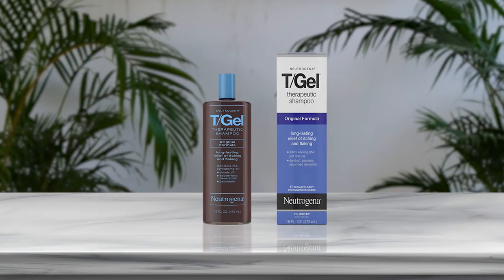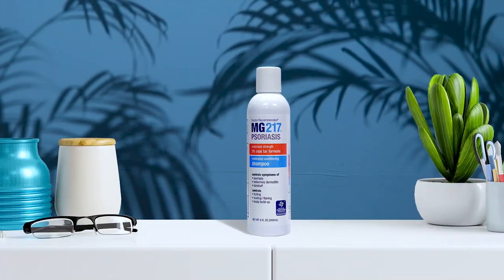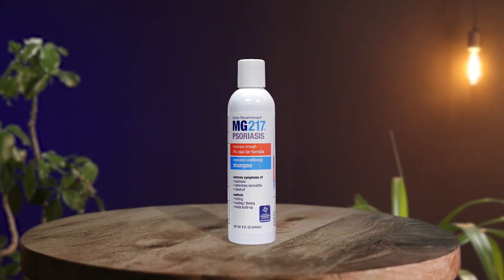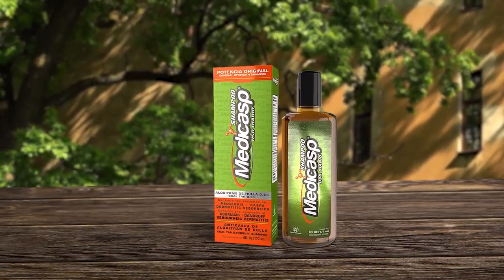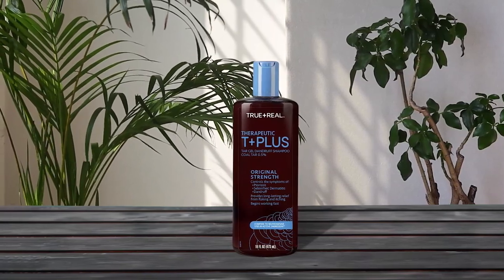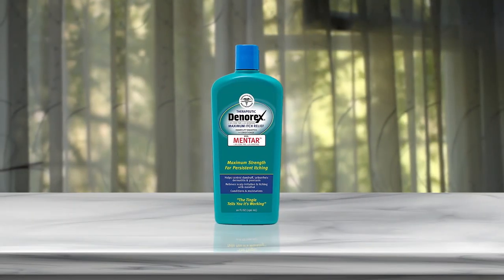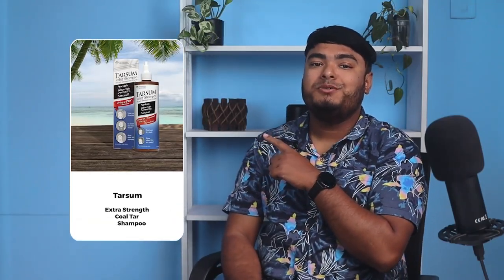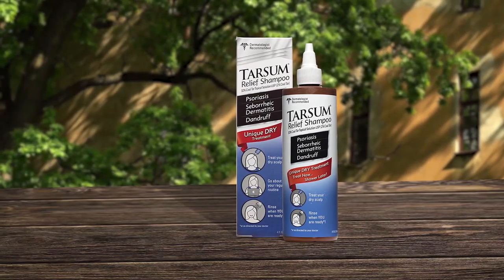Best Coal Tar Shampoo in 2024 - Top 5 Review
best coal tar shampoo featured in this Video:
NO. 1. Neutrogena T/Gel Therapeutic Shampoo
NO. 2. MG217 Psoriasis Medicated Conditioning 3% Coal Tar Shampoo
NO. 3. Medicasp Coal Tar Gel Dandruff Shampoo
NO. 4. True+Real Therapeutic Plus Tar Gel Anti-Dandruff Shampoo
NO. 5. Denorex Therapeutic Maximum Itch Relief Dandruff Shampoo
NO. 6. Tarsum Extra Strength Coal Tar Shampoo

🕝Timestamps🕝
0:00 - Introduction
0:10 - NO. 1. Neutrogena T/Gel Therapeutic Shampoo

0:55 - NO. 2. MG217 Psoriasis Medicated Conditioning 3% Coal Tar Shampoo

1:33 - NO. 3. Medicasp Coal Tar Gel Dandruff Shampoo

2:21 - NO. 4. True+Real Therapeutic Plus Tar Gel Anti-Dandruff Shampoo
3:03 - NO. 5. Denorex Therapeutic Maximum Itch Relief Dandruff Shampoo

3:44 - NO. 6. Tarsum Extra Strength Coal Tar Shampoo

★what is coal tar shampoo?

Coal tar shampoo is a medicated product that contains coal tar as an active ingredient. It works by decreasing skin cell turnover, a key feature in psoriasis. This product also helps get rid of excess dead skin cells that are currently on your scalp.